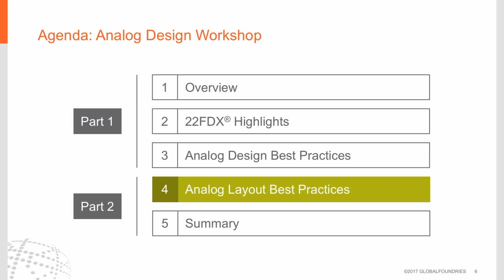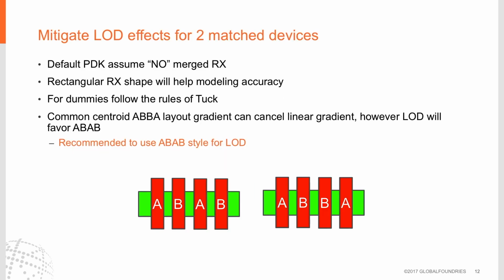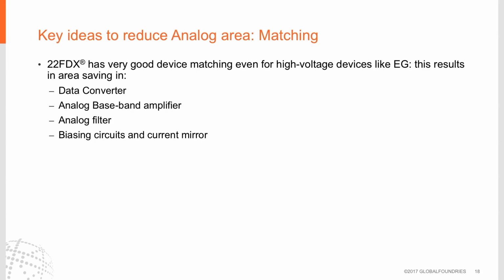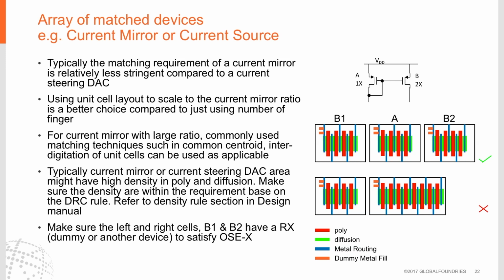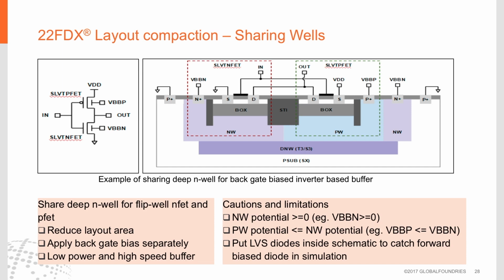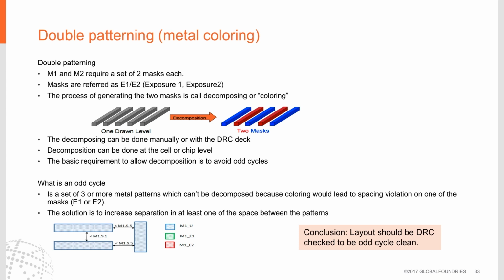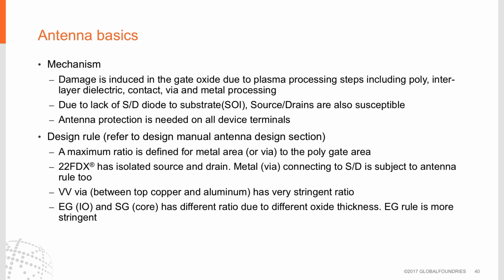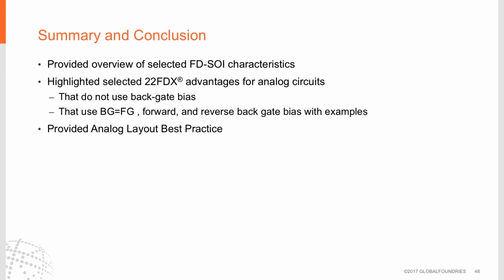GLOBALFOUNDRIES Webinar: Analog Design Workshop for 22FDX 22nm FD SOI Technology Part 2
Part 2 of the GLOBALFOUNDRIES webinar exploring Analog Design for 22FDX 22nm FD-SOI Technology